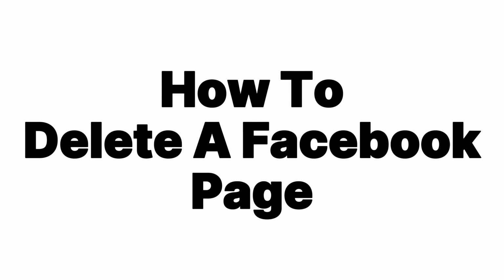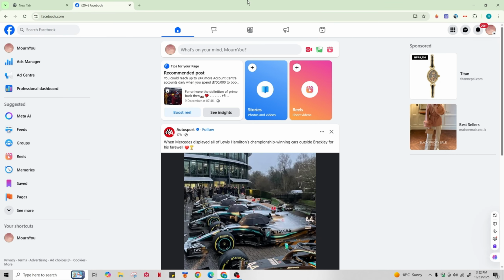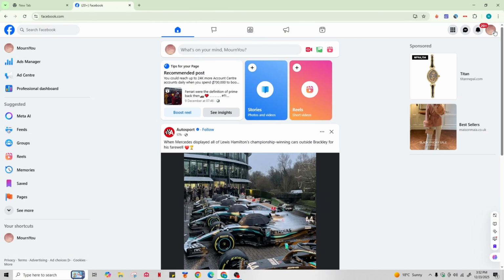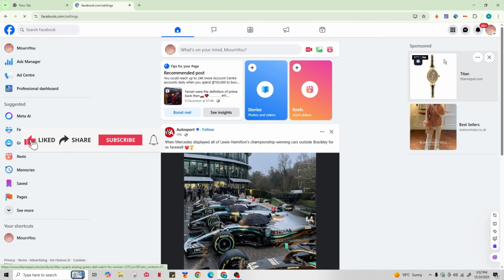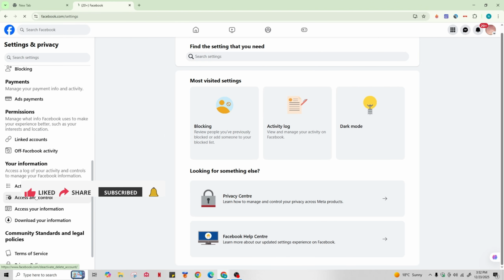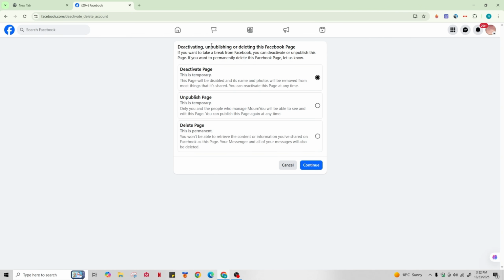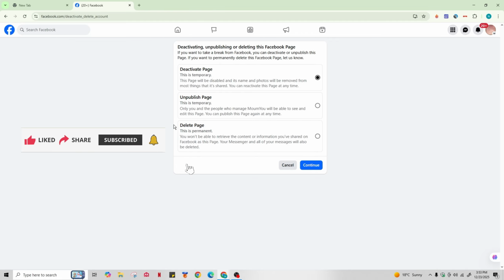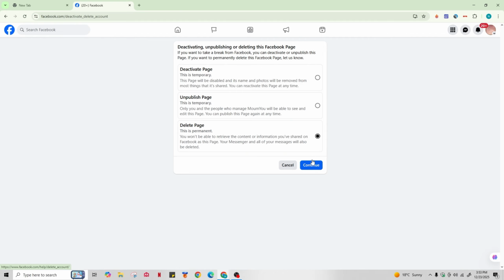How To Delete A Facebook Page - Full Guide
Want to permanently remove a Facebook Page you no longer need? 🗑️📘 This complete step-by-step guide will show you how to delete a Facebook Page safely and correctly in 2025 — whether you’re using a mobile phone or a desktop browser.

What You’ll Learn in This Video:
✅ Difference between deleting and unpublishing a Facebook Page
✅ How to cancel a Page deletion within the grace period
✅ Common issues and fixes when deleting a Facebook Page

If you’re managing multiple Pages, closing a business, or just cleaning up your Facebook presence, this tutorial will help you remove your Page without confusion.

📌 Chapters:
⏱ 0:00 – Introduction
⏱ 0:10 – How To Delete A Facebook Page (Step by Step)